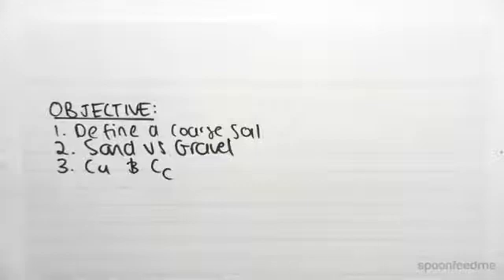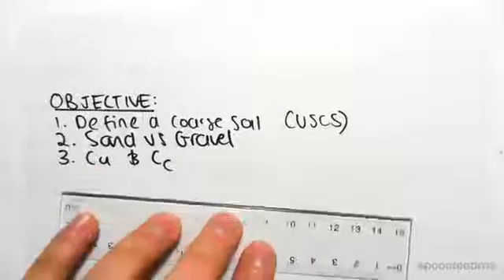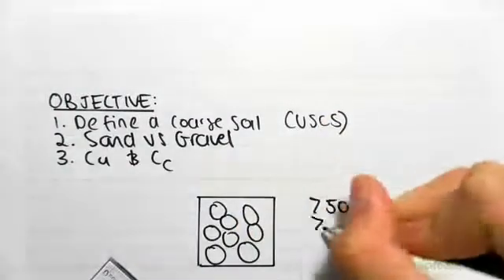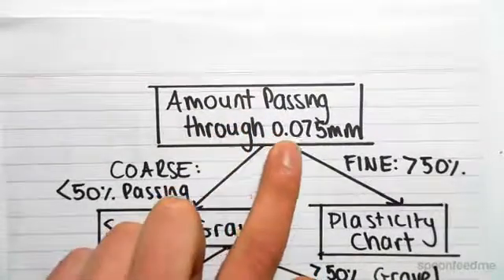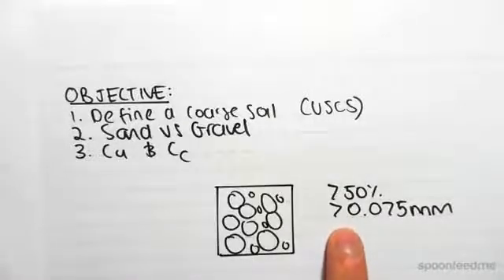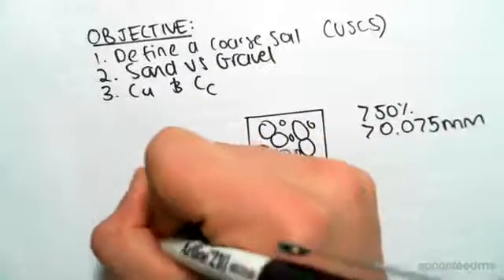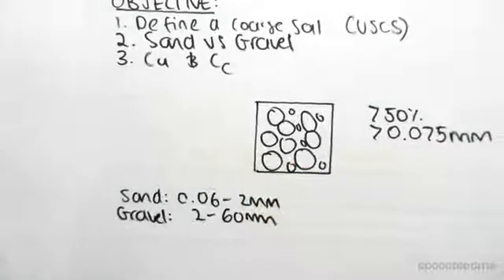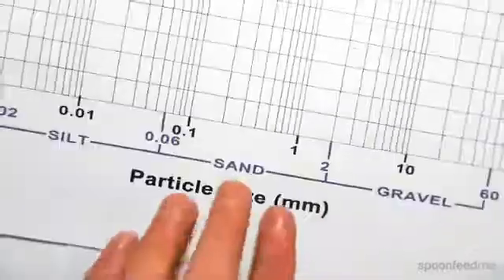Classification of Coarse Grain Soil under the Unified Soil Classification System | Soil Mechanics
For more FREE video tutorials covering Soil Classification and Soil Mechanics

This video looks at the classification of coarse grain soils. A coarse grain soil has the majority of particle sizes larger than 0.075mm. We then determine if the majority of coarse grain particles are sand or gravel, which can be attained graphically from the grading curve. The C values, which give the relationship between diameters at different percentage finer values are explained.

This video is part of the topic soil classification, which utilizes sieve analysis and particle size distribution to name different types of soil. The soils are all defined under the Unified Soil Classification system.